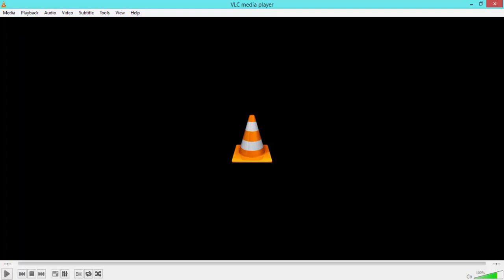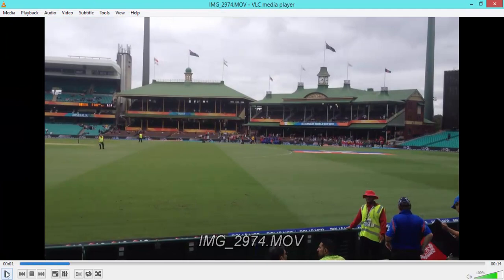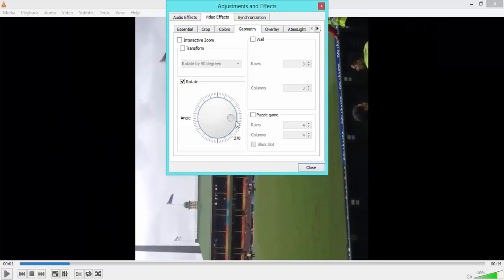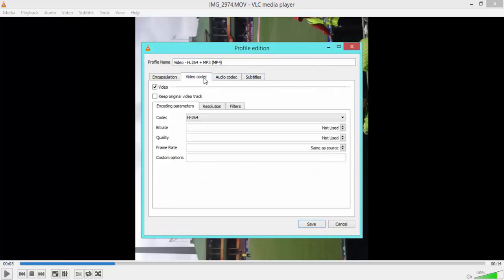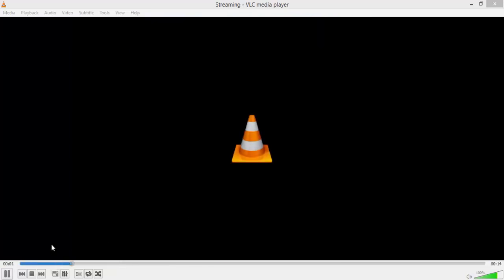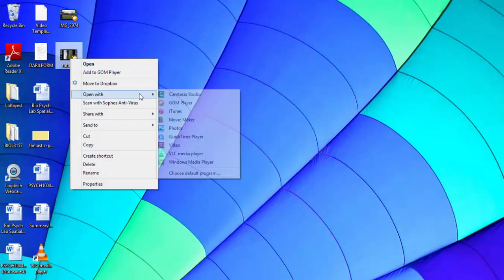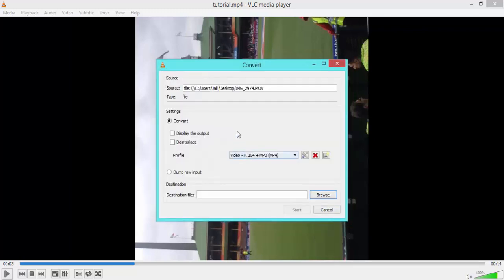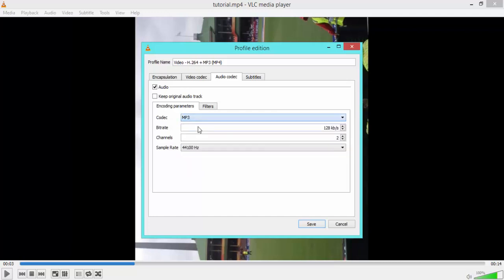How to ROTATE Videos on VLC & Save | Version 2.2.1 | Simple & Easy!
In this short video tutorial you will learn how to ROTATE VIDEOS on VLC media player and SAVE on the LATEST VERSION. Once rotated and saved, you can play it on any other media player. If you do not already have VLC media player, follow the link provided below to DOWNLOAD and INSTALL the latest Version.

Let me know if video was helpful!